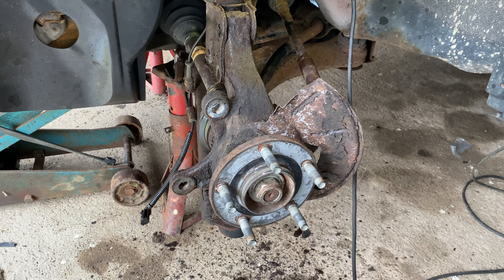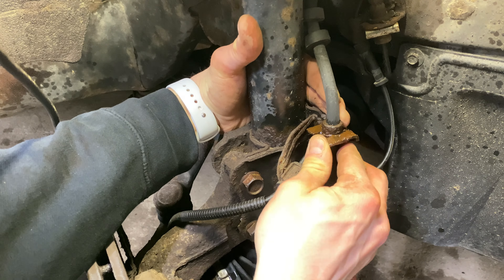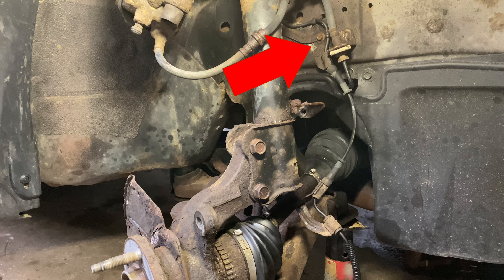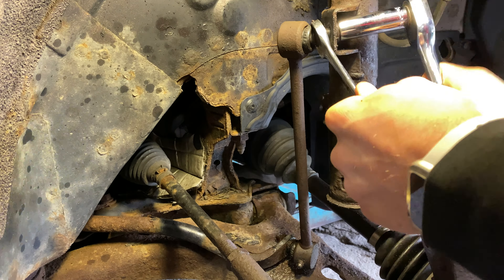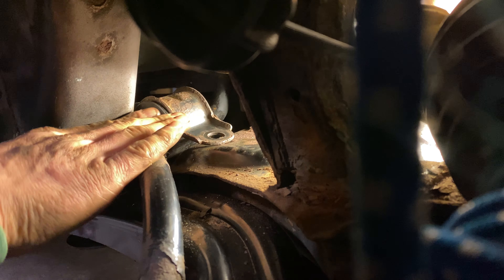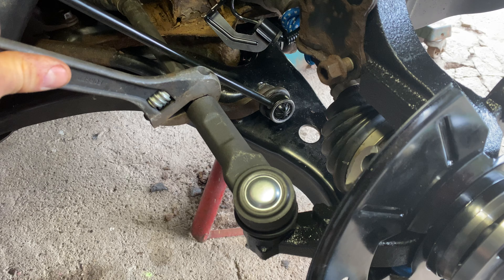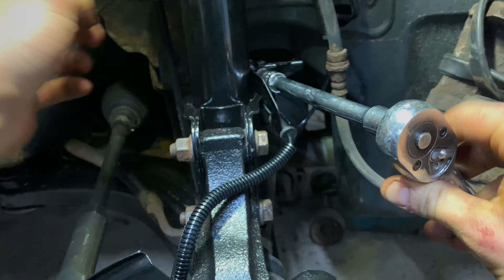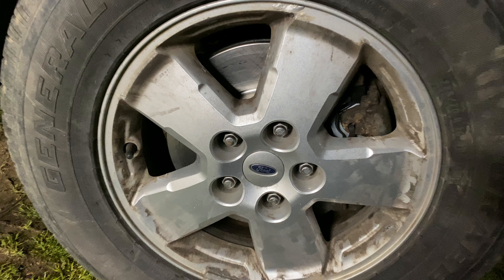2008 Ford Escape - FRONT REPLACEMENT: Control Arms, Struts, Knuckles, Tie Rods, ABS Sensors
The referenced process should be the same as a Mercury Mariner and Mazda Tribute of the same 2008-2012 model year body configuration.

In this video, I replace the following components:
Front Struts
Front Lower Control Arms
Tie Rods
Stabilizer Links
Front ABS Sensors
Front Brakes
Stabilizer Bushings

Please be sure to double-check any of the torque specifications I mention before assuming they are 100% accurate.